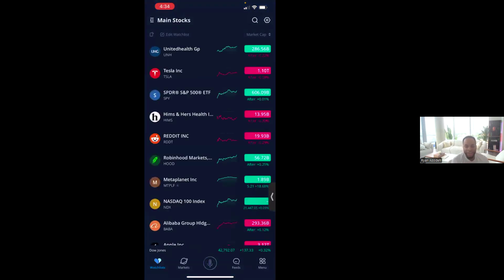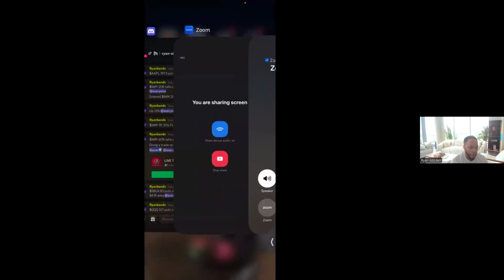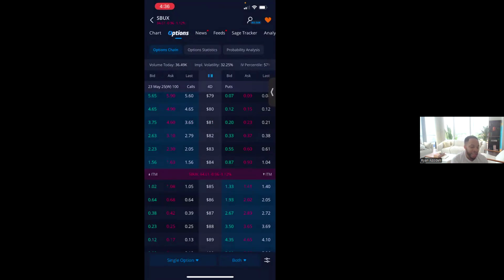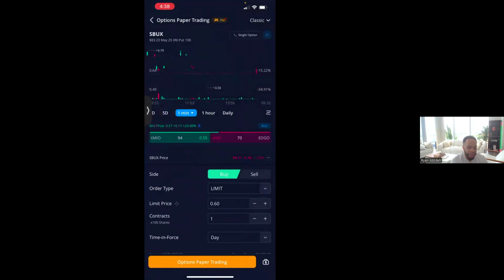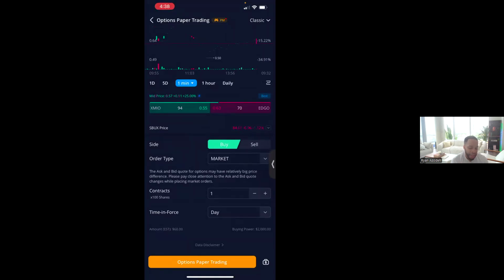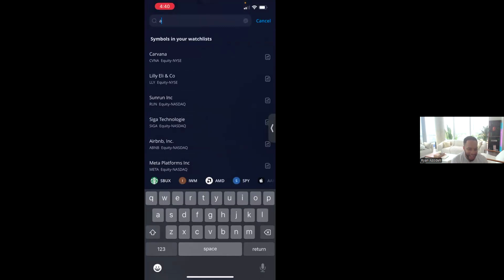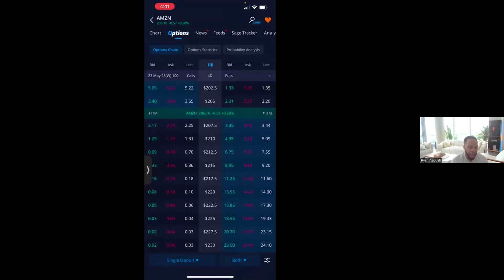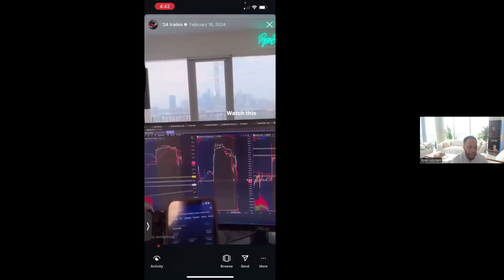How To Use WEBULL MOBILE (LIVE & PAPER TRADING TUTORIAL 2026)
Want to learn how to paper trade, buy, and sell options on Webull?
Start here and don’t skip a step 👇

✅ STEP 1: Watch this FULL video first, learn how to paper trade, buy, and open an account on webull

🚀 STEP 3: Apply to my Mentorship Program once you’re ready to turn this skill into consistent income

and I’ll send you a free video breakdown that teaches you how to learn charting like a pro step-by-step

Why start with paper trading?
Before you risk real money, it’s crucial to paper trade first. That’s how you master the platform, get a mentor to test profitable strategies, and build confidence, without taking real losses.

If you want to speed up your growth, get a mentor. Inside my Mentorship Program, we give you hands-on, step-by-step guidance tailored to your experience level as you can see, so you’re not just guessing, you’re pre-determining your success before ever putting real money on the line.